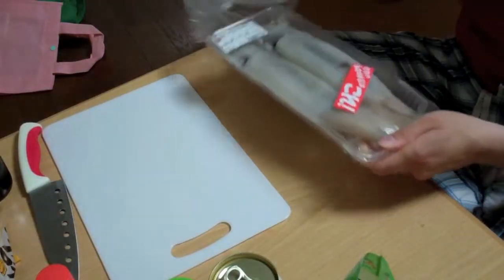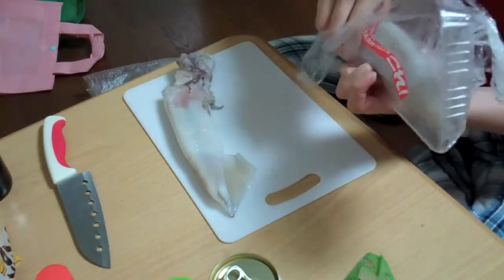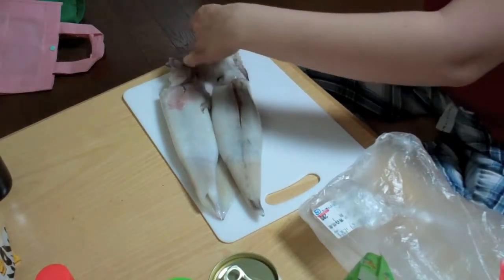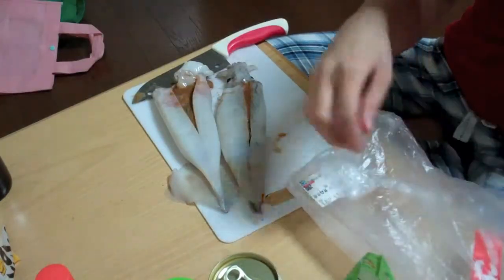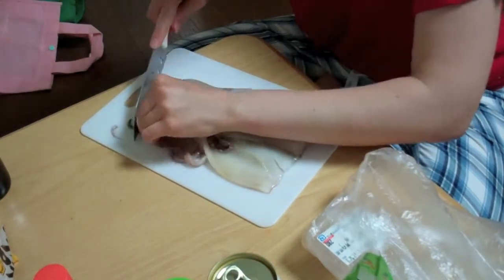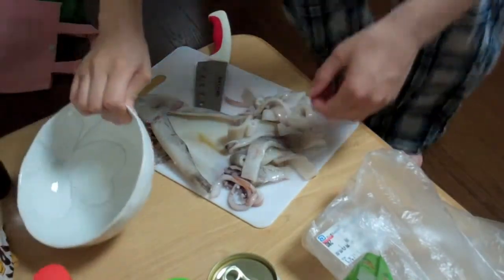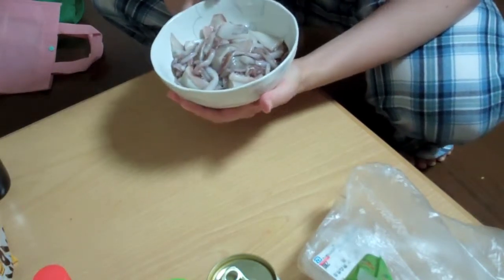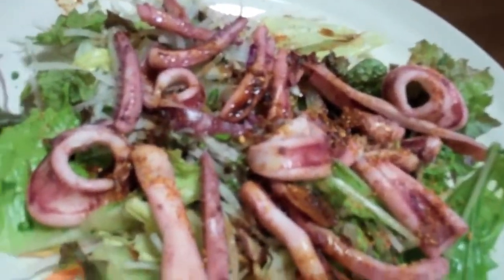Rachel Cooks Cephalopods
There was this thing and I ate it.